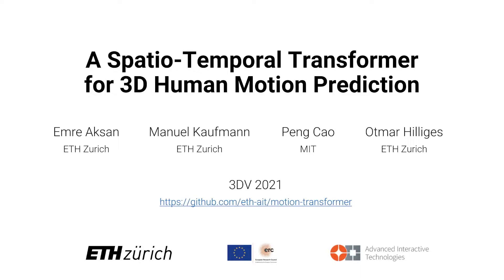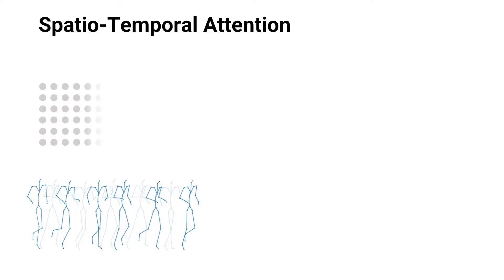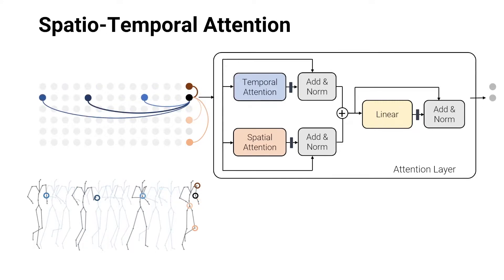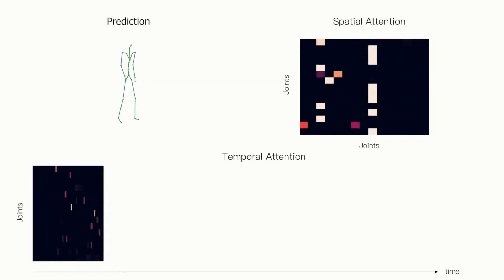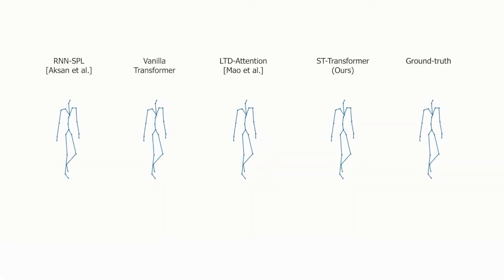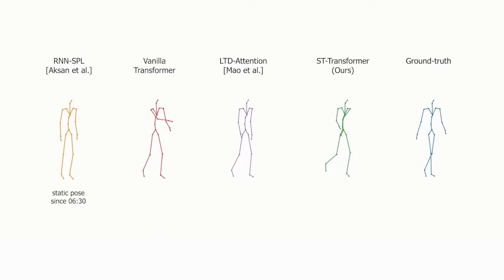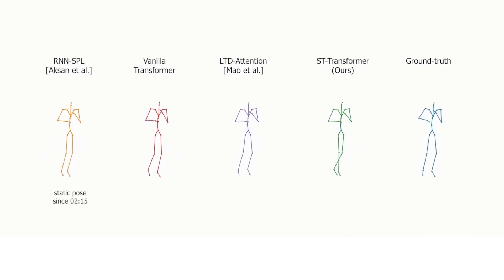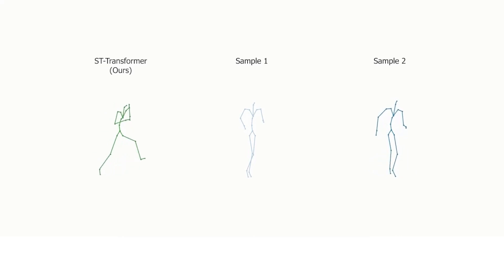A Spatio-temporal Transformer for 3D Human Motion Prediction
A Spatio-temporal Transformer for 3D Human Motion Prediction, 3DV 2021
Emre Aksan, Manuel Kaufmann, Peng Cao, Otmar Hilliges